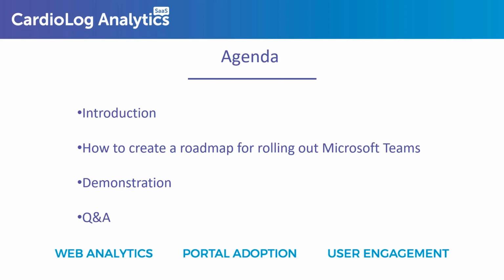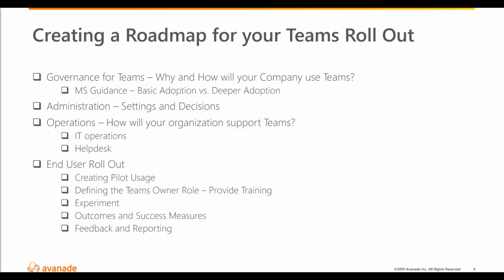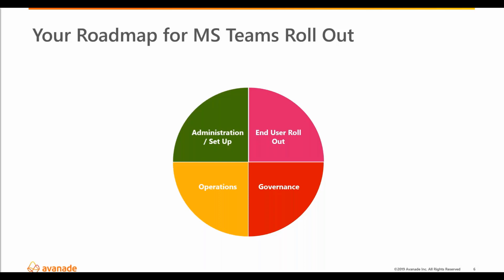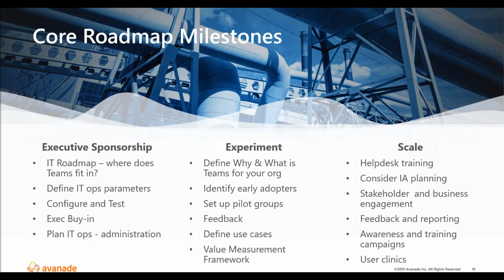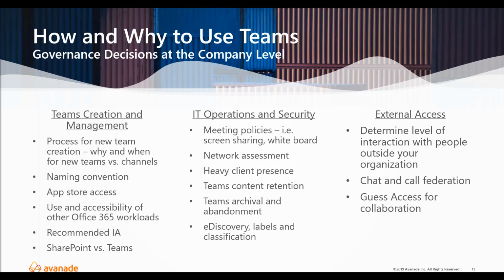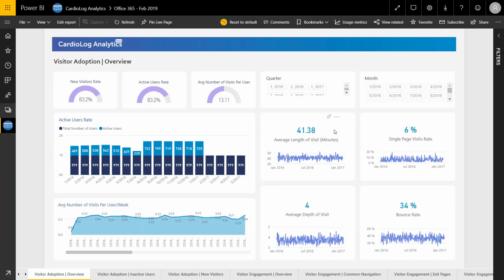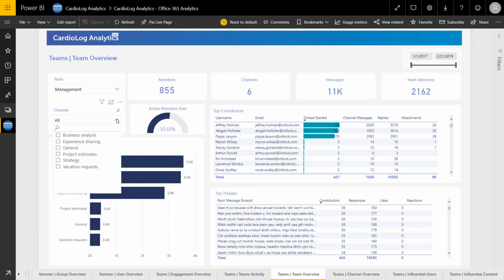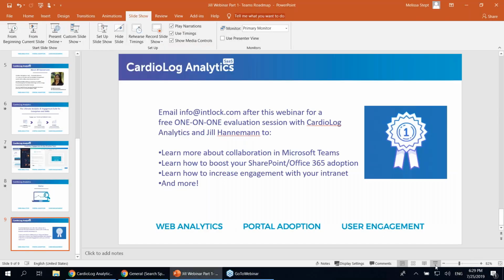Creating a Roadmap for your Teams Roll Out - A Series with Jill Hannemann Part 1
Join CardioLog Analytics and SharePoint expert Jill Hannemann to discover how to create an effective roadmap for your Microsoft Teams rollout.